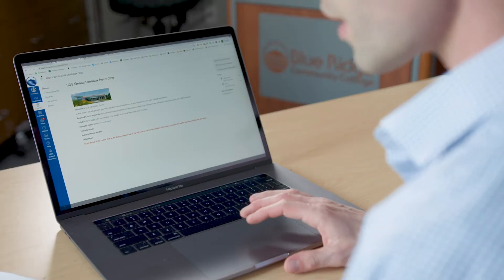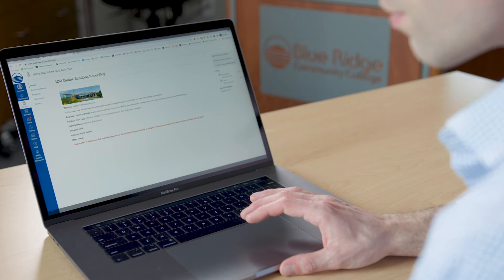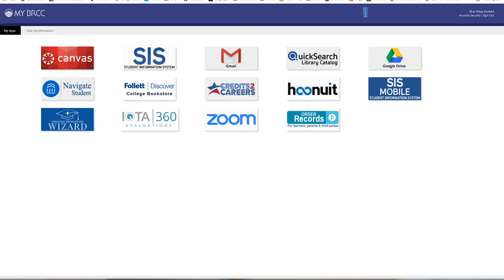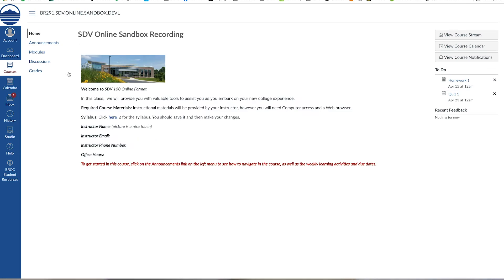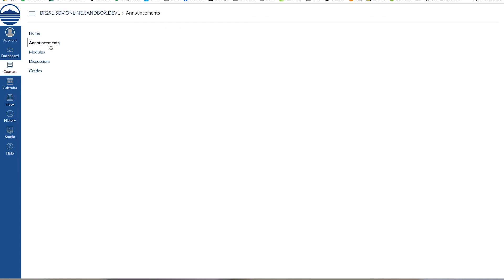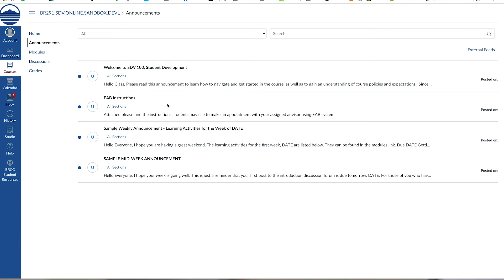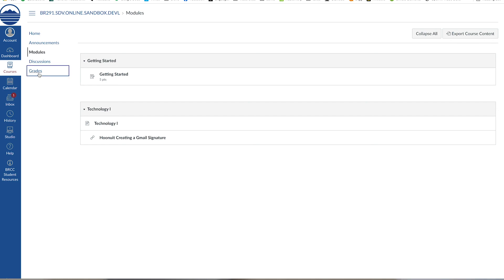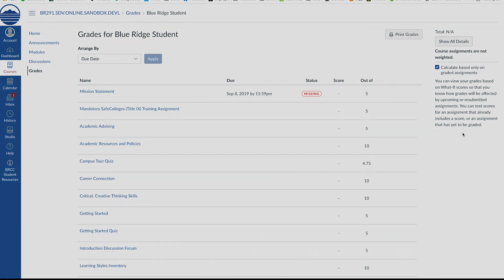How To: Navigate Courses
Learn how to navigate courses in Canvas.